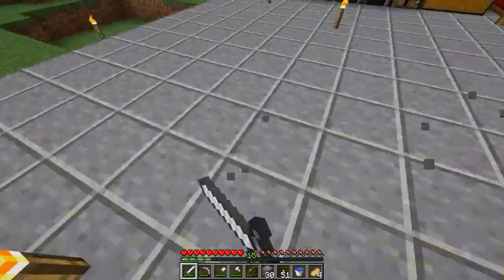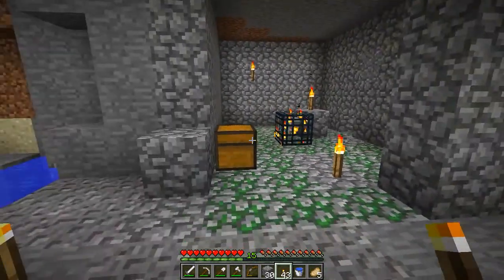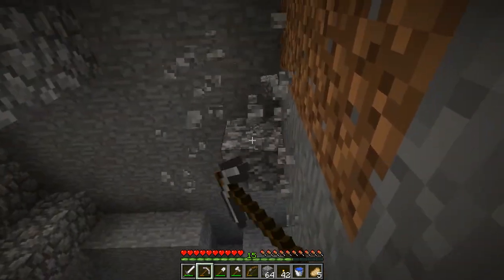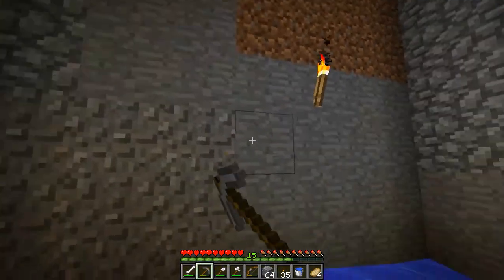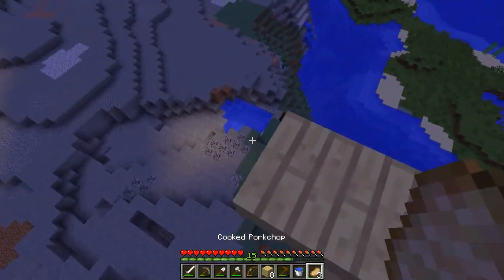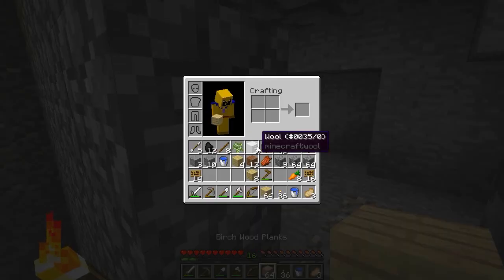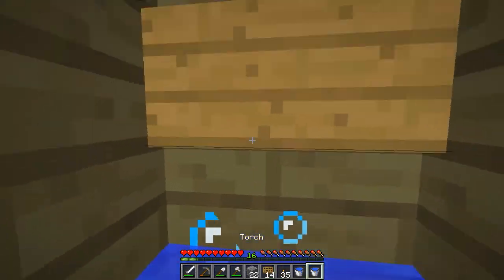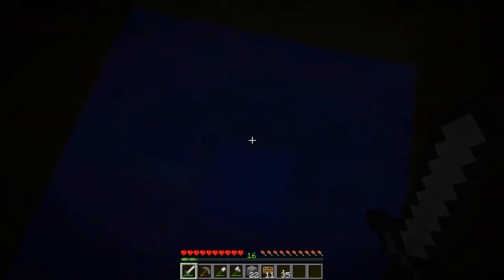Minecraft Dream Survival (Ep. 2) MC 1.8 - It's A Sign!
Minecraft dream survival is a survival series focused on building amazing things. The idea is to use imagination and original creativity to invent new designs and cool, fun, beautiful, awesome, and epic builds. I will be building with all sorts of things including mobs themselves. This is going to be an amazing series and I can't wait to see you all enjoying it with me. ^.^